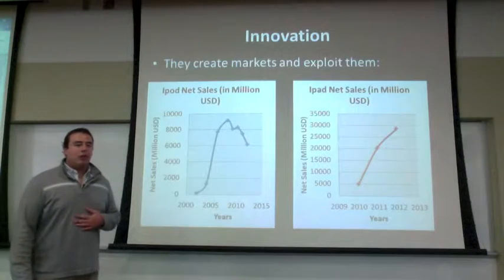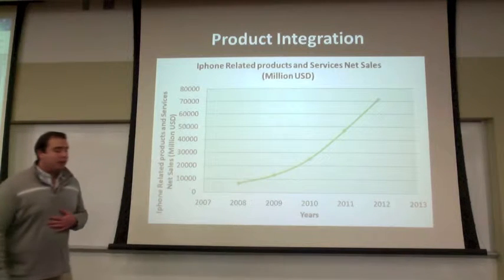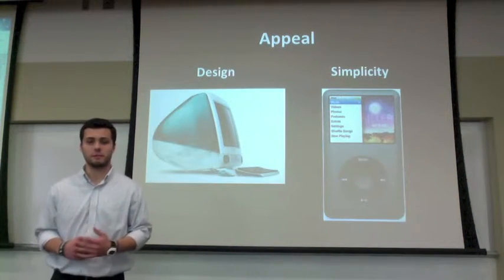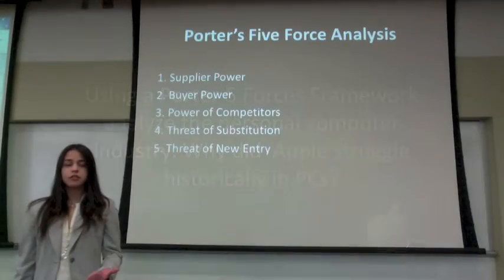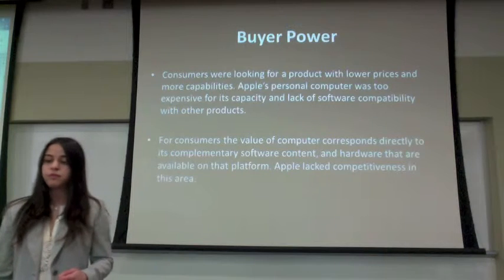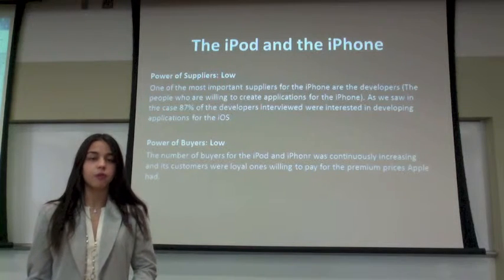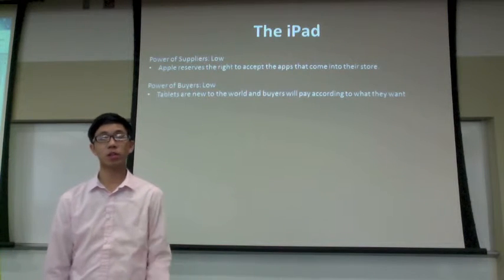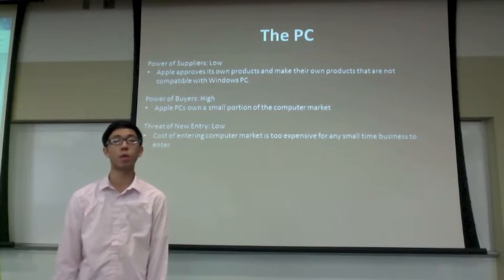MGT 3150 Group Project - Group G